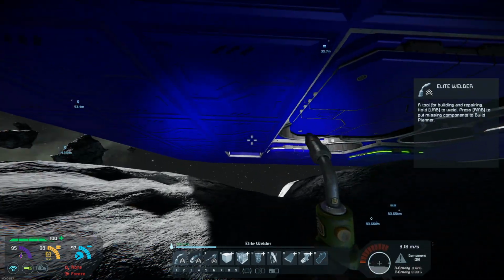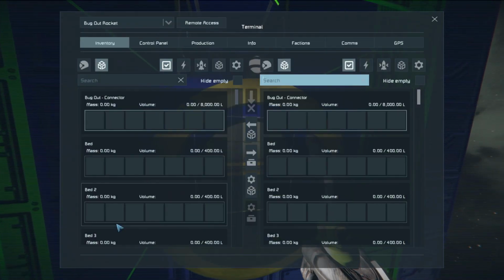To The Stars Part 13 | Space Engineers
Space Engineers modded Playthrough

Mod List:

AQD - Conveyor Expansion
Build Vision 3.0
Autofill Bottles
Slow Cargo Ship Spawn Rate
Rich HUD Master
Perpetually Perturbed Pirates
Parallax Concepts (Formerly Surface Occupation)
Paint Gun - realisting painting for survival + special creative
Norca Engineers HUG - Coloured -- 1.201
Modular Encounters Systems
Assertive Combat Systems
AwwScrap
Defensive Shields - v2.0(38)
NPC Defense Shields Provider
Suppress Vanilla Encounters
Suppress Vanilla Cargo Ships

Settings:
Char inventory: x5
Blocks inventory size: Realistic
Assembler efficiency: x3
Refinery speed: x3
Welding speed: x2
Grinding speed: x2
Respawn ship cooldown: Disabled